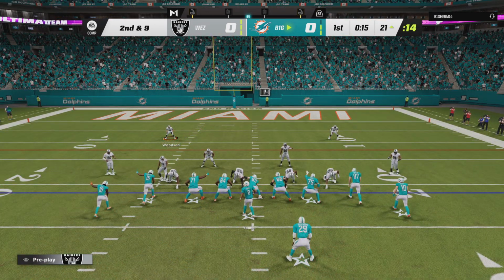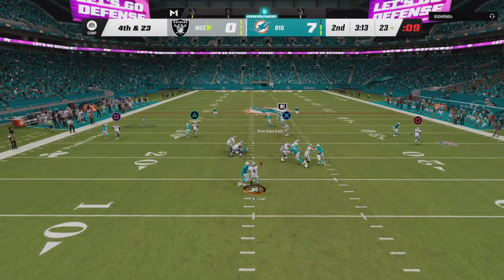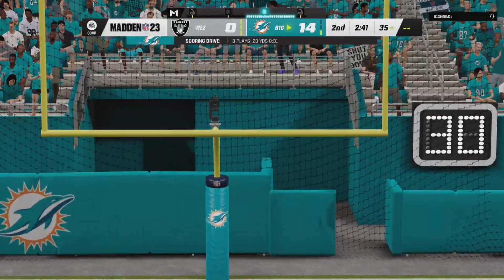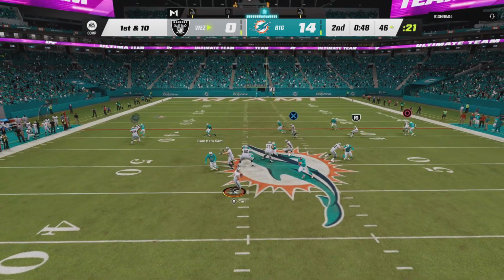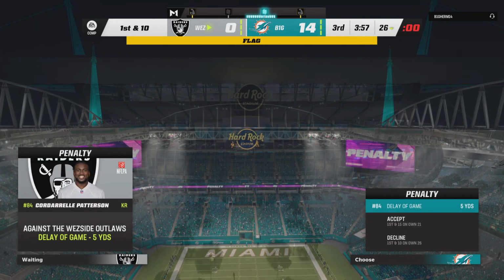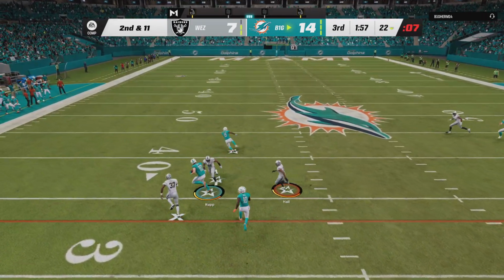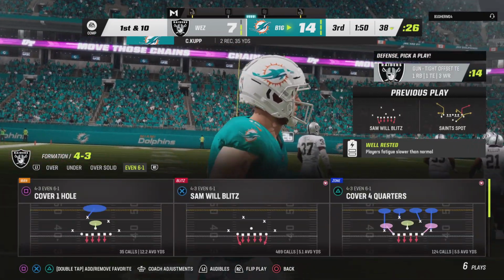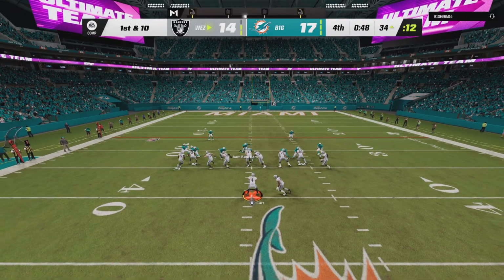WezsideOutlaw - Mut Champions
Slow Play Comback vs Bigherm